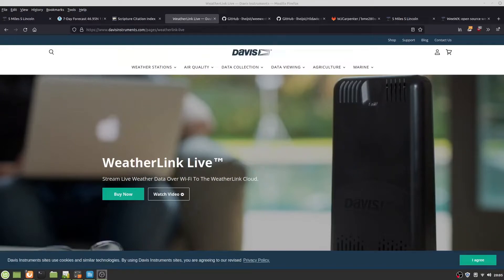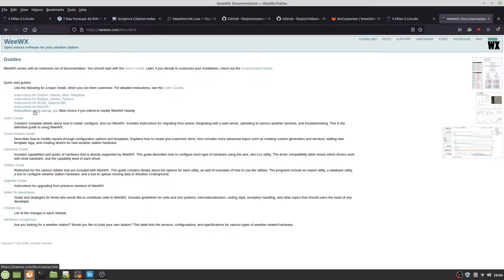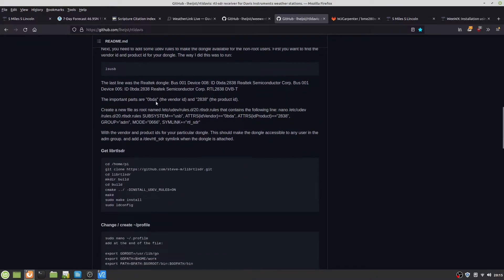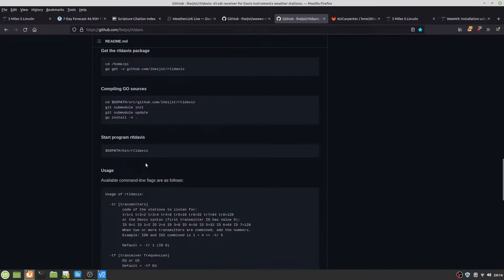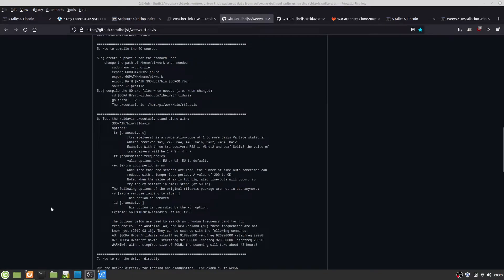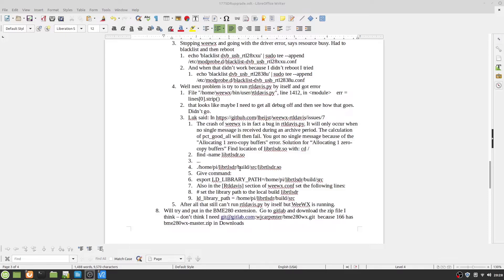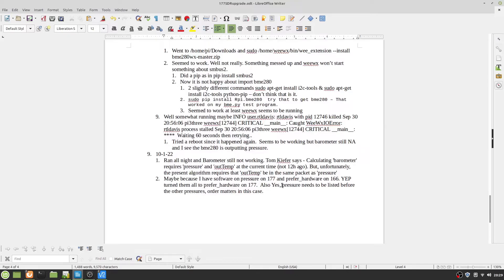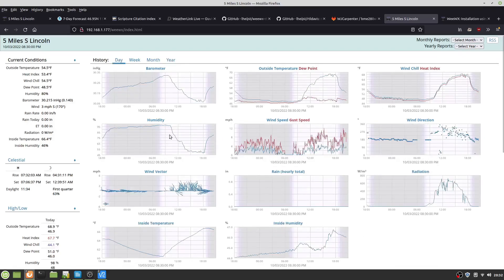Using SDR for WeeWX and a Davis weather station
Run WeeWX on a Raspberry Pi, Use a Software Defined Radio to get the Davis ISS information to WeeWX.